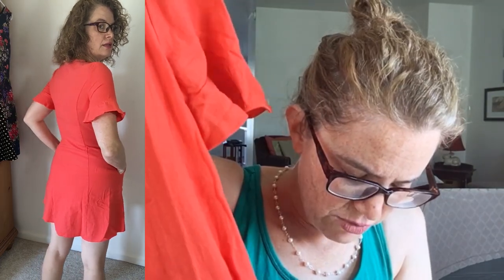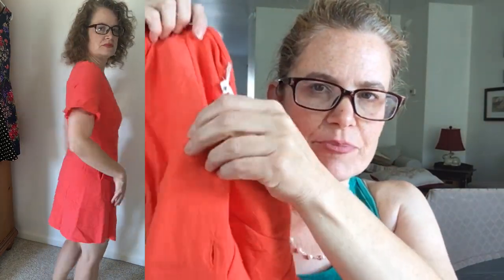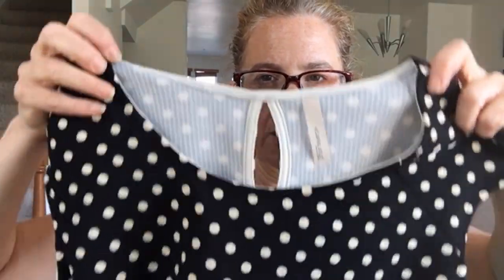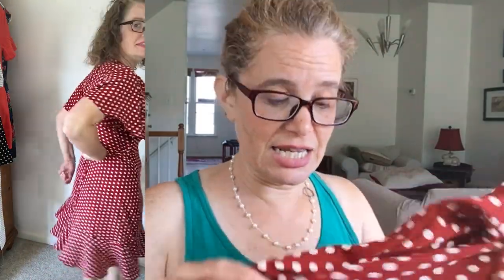Vlogust 2018 Day 5, Trying Mix and Match Box, Go For It Box, All Dresses for Women over 40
Be sure to come back Tuesday when I pit this box against what I was able to find in my local Marshall's.

Today I am sharing my first (and last) experience with the Mix and Match Box "Go For It" Box. If you're interested in trying this service, please use a link from another You Tuber who loves this box.